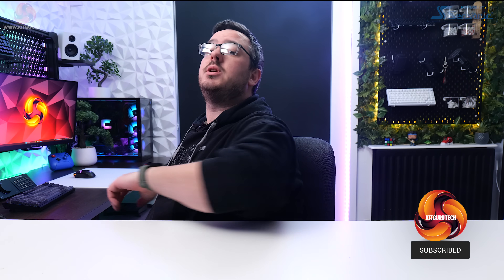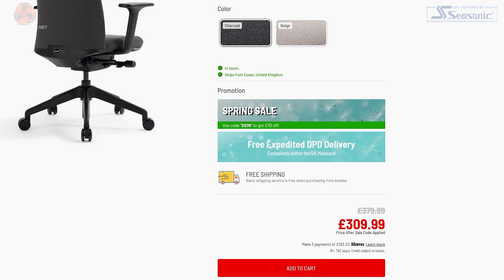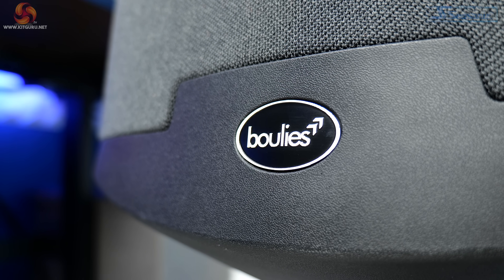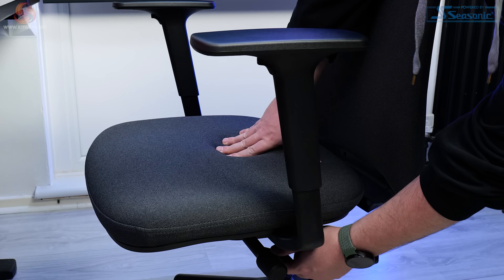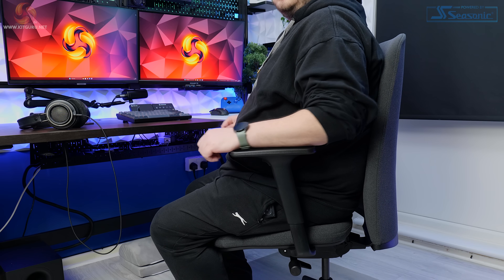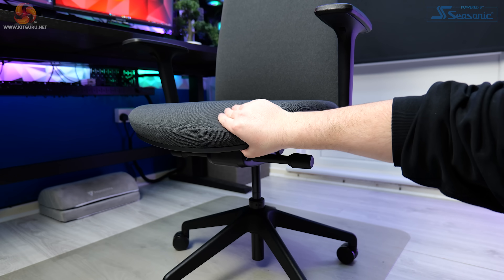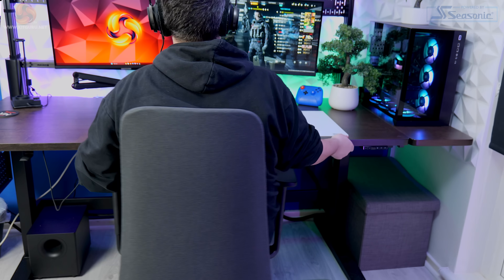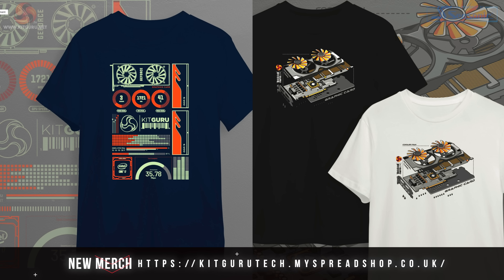Boulies NUBI - it's a proper OFFICE chair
We’ve taken a look at all of the gaming chairs that Boulies have to offer…so naturally it’s now the time to check out their office chairs…beginning with the Nubi - a simple, stylish and definitely NOT gamer chair that aims to deliver comfort while keeping things looking professional. But can a chair with no lumbar support or a headrest really be all that good?

00:00 Start
00:31 The Nubi / pricing
01:40 Design
03:33 Controls / adjustability
05:30 Comfort
07:16 Building the chair - thoughts
09:26 Closing Thoughts